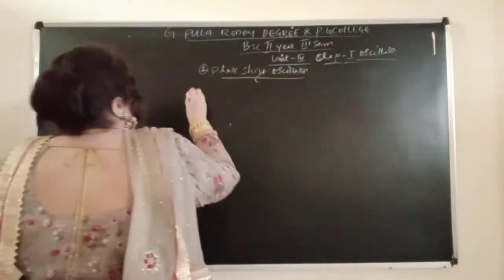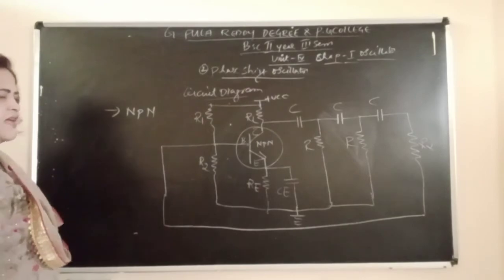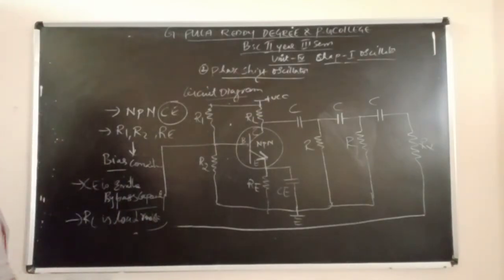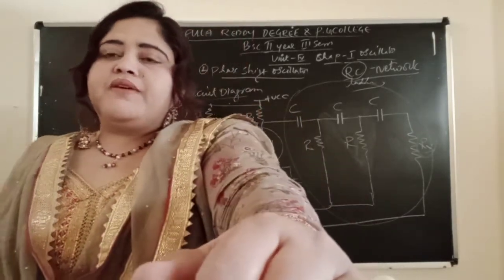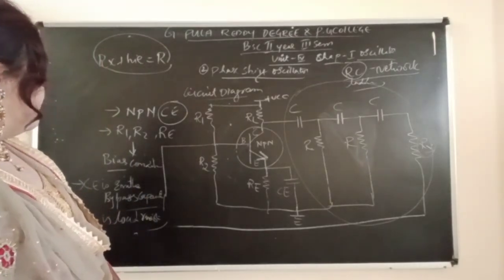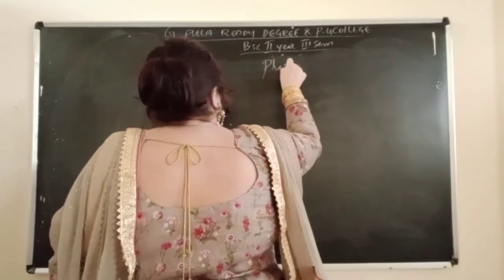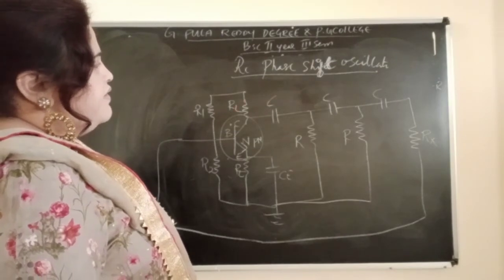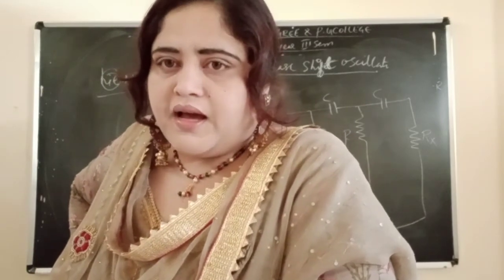B.sc 2yr3 sem lecture46